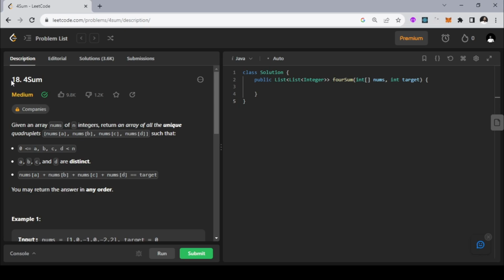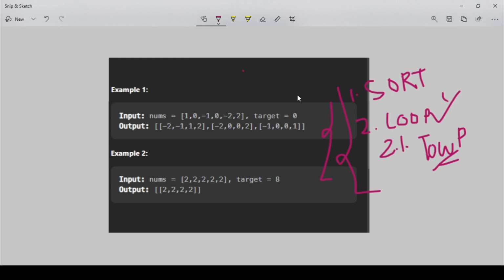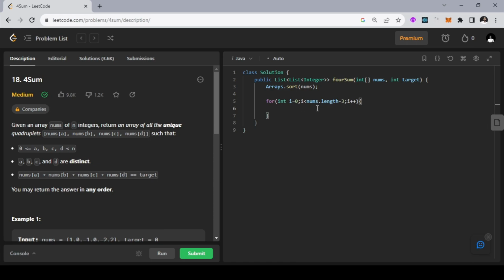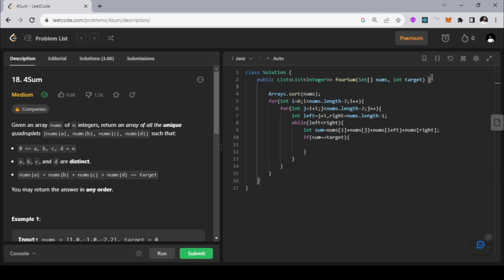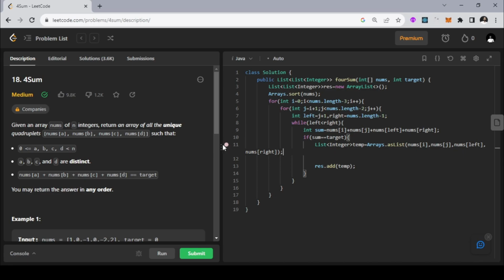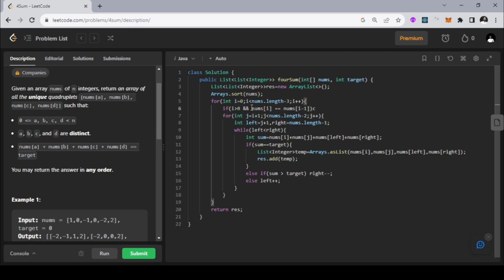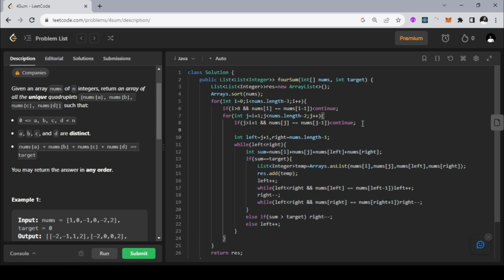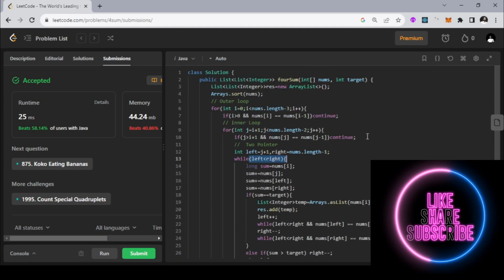LeetCode 18. 4Sum Must Do Problem - solution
Leet code 18. 4Sum Closest
 solution in simple way.